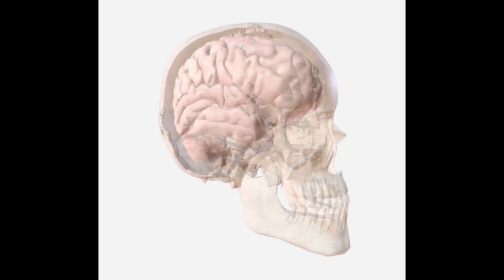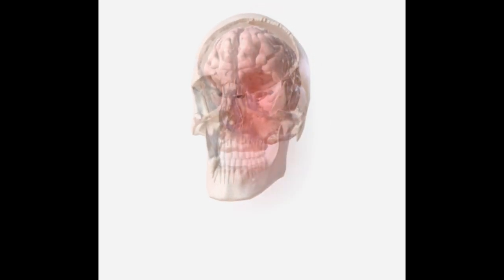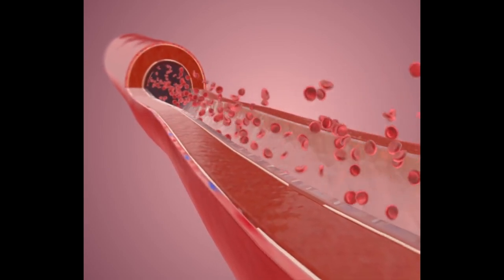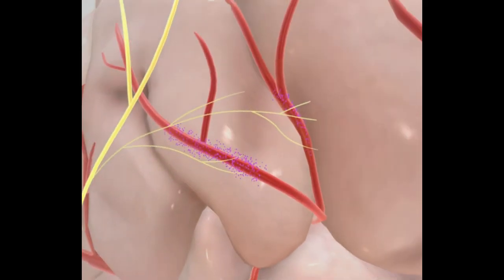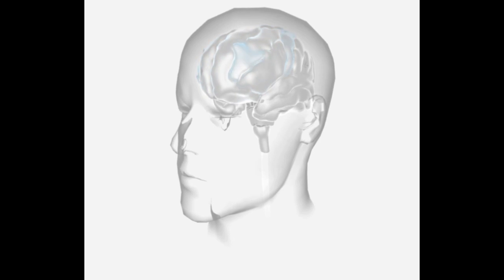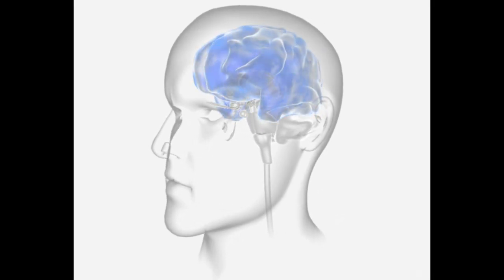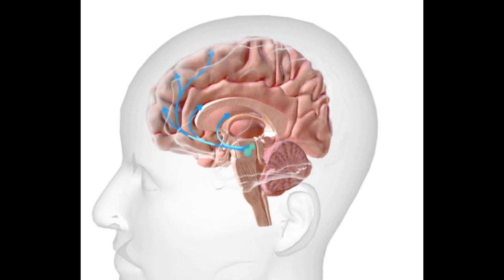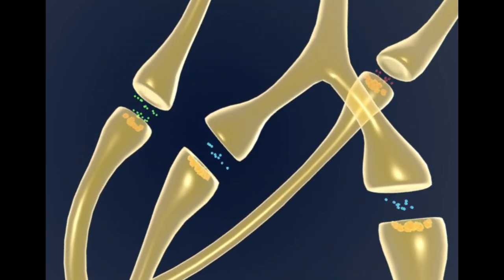Pathophysiology of migraine - Samira Berdié Alfàs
RELEVANCIA DEL TEMA
Migraine is not just a headache is a neurologic disorder that affects more than one billion people worldwilde with the highest incidence in women and it is ranked as one of the most disable diseases.
The impact of migraine condition on the quality of life of migraine patient depends on the the frequency of attacks, the intensitive, the type of migraine or either if the patient can avoid the potential triggers, or has an accurate tratment
Although migraine is a common disease with substantial impact, it is underdiagnosed and undertreated.

ABSTRACT
The most common types of migraine are migraine with aura and migraine without aura, the main difference between this two types is that the patient that suffer migraines with aura experience warning signs preceding the onset of a migraine attack, the aura may occur before or during a migraine attack and last between 20 and 60 minutes. Both types of migraine  are characterized by multiple phases: premonitory, aura, headache, postdrome.
Migraine is associated with a polygenic inheritance which means that it involves the intervention of a group of specific genes with different alleles interacting with each other to cause the manifestation of this neurological illnes.
Researchers think that one of the posible causes could be neurovascular disorder involving local vasodilation of brain vessels and stimulation of trigeminal sensory nervous pain pathway that results in headache due to a relase of vasodilators CGRP. Serotonin receptors have been found on the trigeminal nerve and cranial vessels and play an important role to induce pain response.
The main medication to treat migraine are triptans, triptans are selective serotonin receptor agonists, this medication act to decreas or inhibit the release of neural peptides from tigerminal nerve at the same time this will decrease the vasodylation of the brain vessels therefore reduce pain.